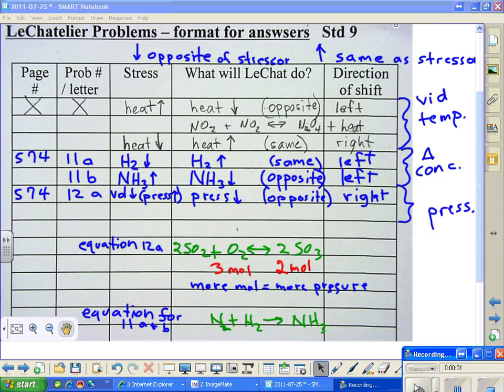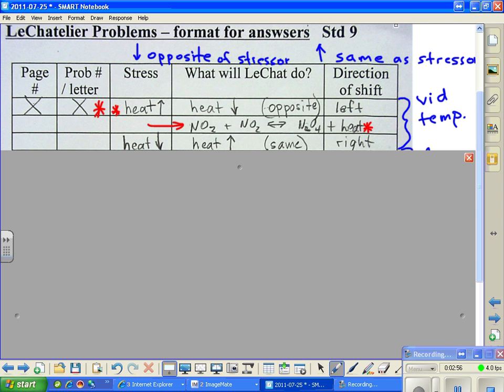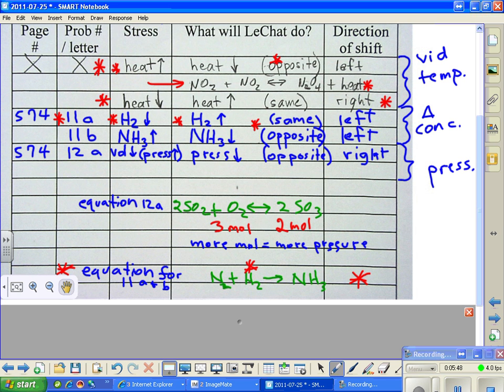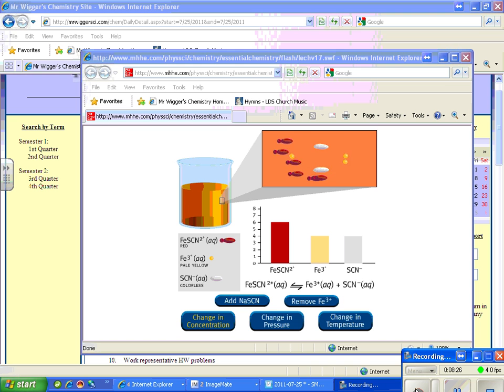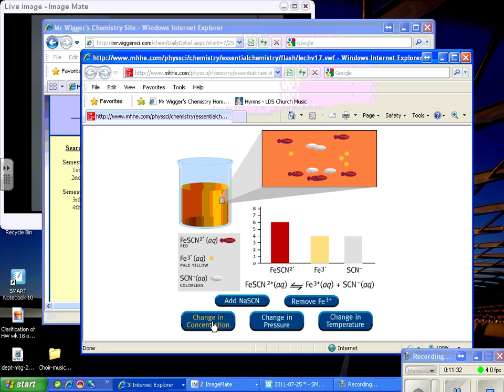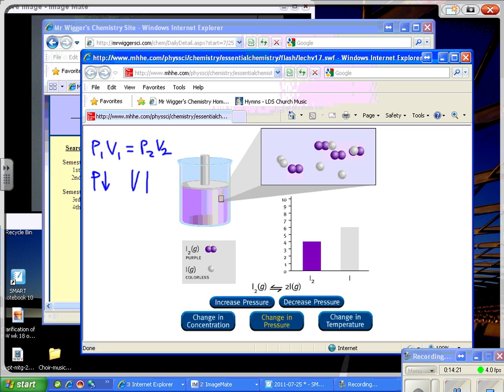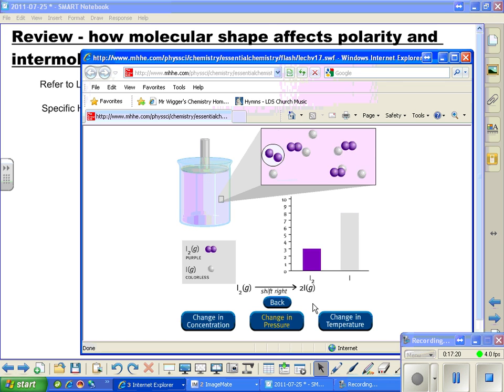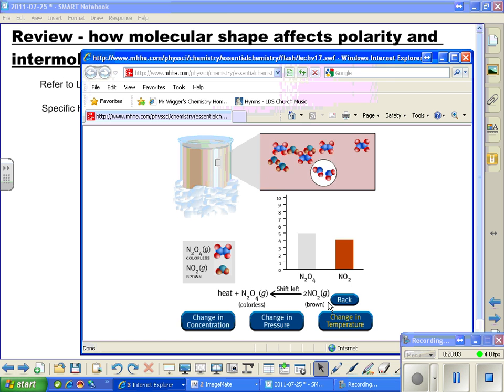LeChatelier - problems explained and animation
LeChatelier equilibrium shifts can be very confusing.  You will see an organized way of solving these problems and get it right every time.  You will see how to solve problems involving concentration, temperature, and pressure stresses and how to deal with them.  (0:00 - 23:30 min).  23:30-29:00 you will see an animation with my narration done in front of one of my classes.  This animation can be found at this address on the web wtih its original narration -